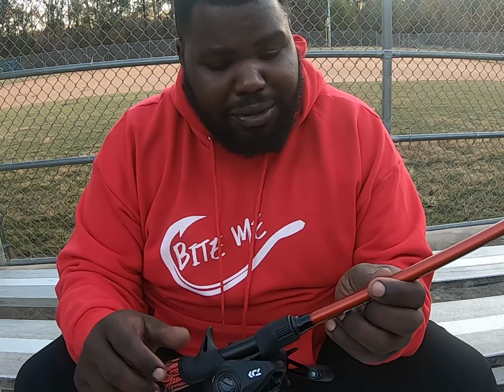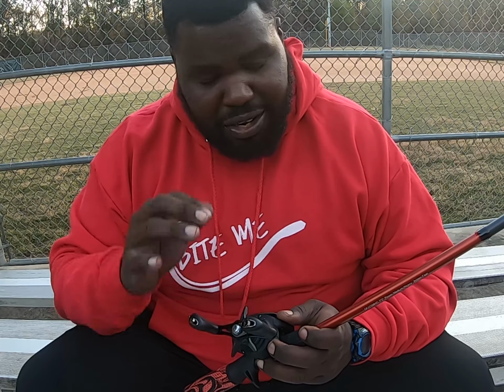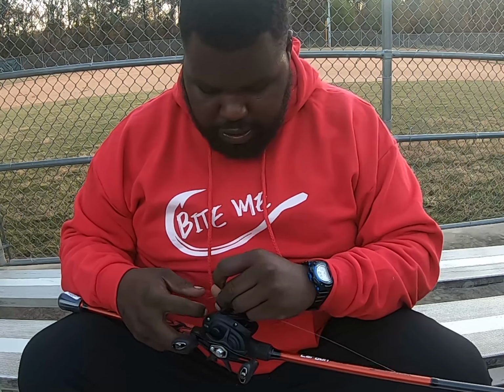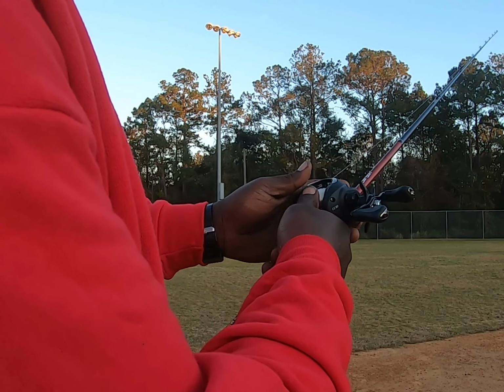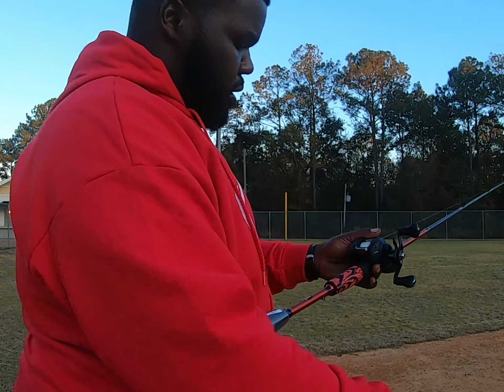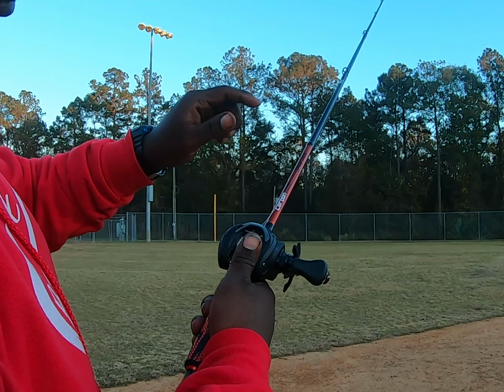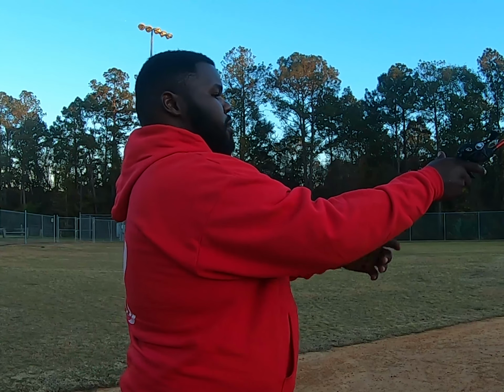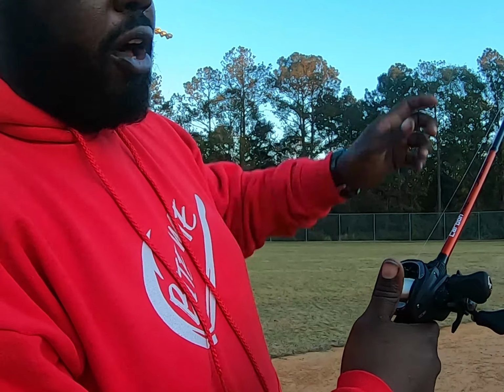Bait caster Tutorial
Want to show a tutorial on rigging up a bait caster and the start-up set. Information and hope it helps you out.

Plano Line Spool Box (Clear, Small)

Tim Brown